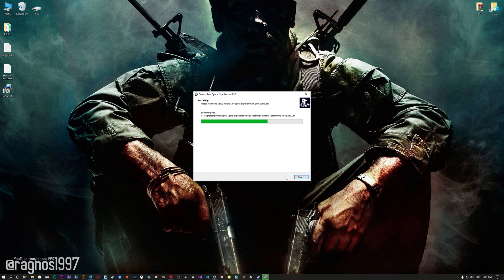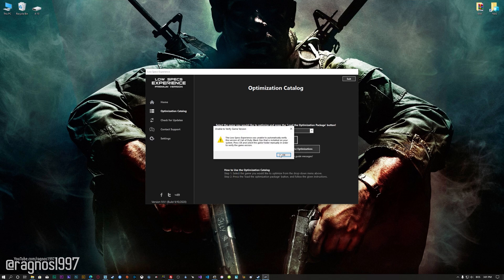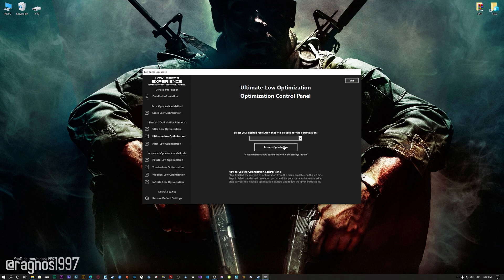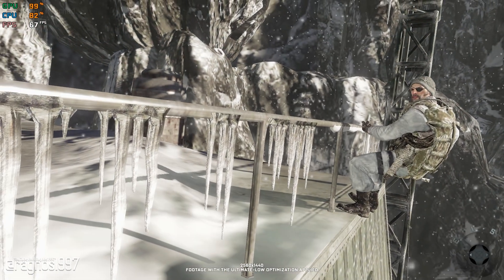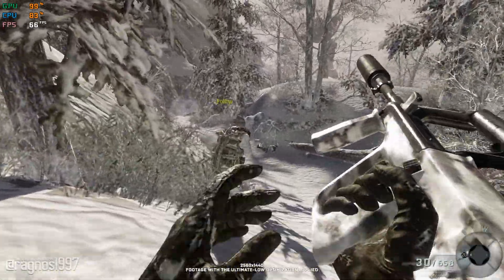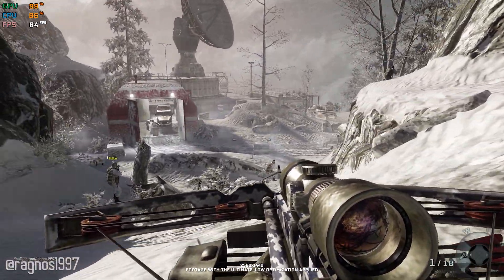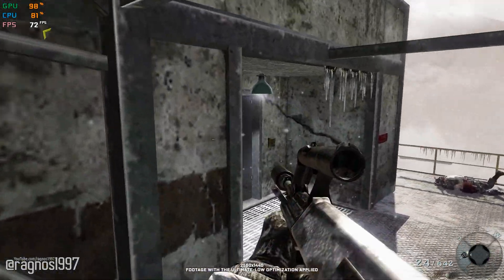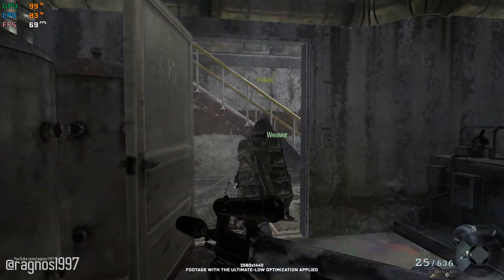Call of Duty: Black Ops 1 (2010) | How to Reduce Lag and Boost Game Performance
This How to Reduce Lag and Boost Game Performance guide for Call of Duty: Black Ops 1 (2010) walks you through the most effective ways to increase FPS, fix lag, reduce stuttering, and enhance overall performance using Low Specs Experience.

⏱️ Timestamps

00:00 Before vs After Optimization
00:41 Optimization Guide
02:01 Additional Gameplay Footage